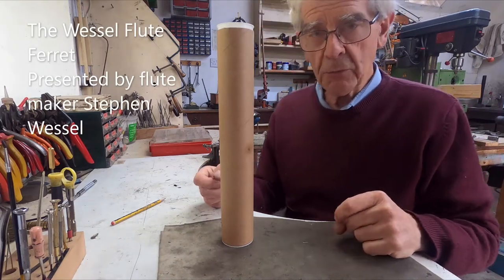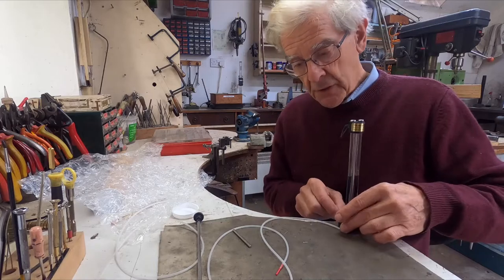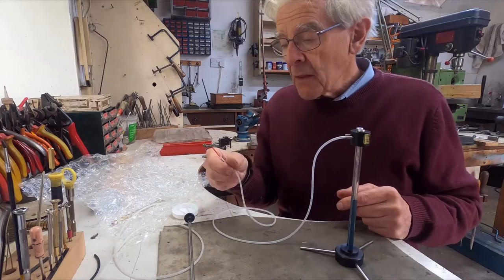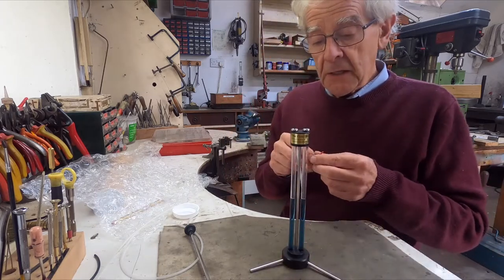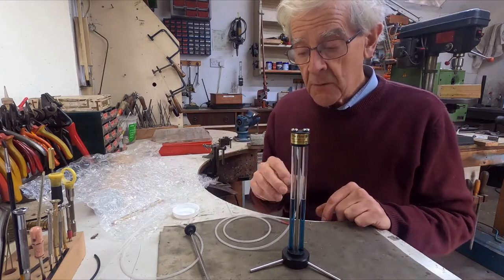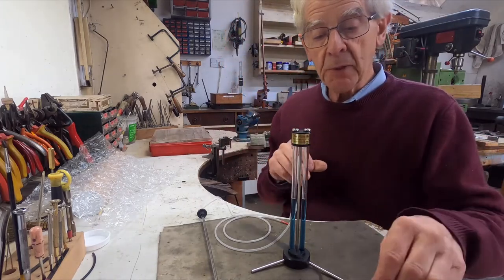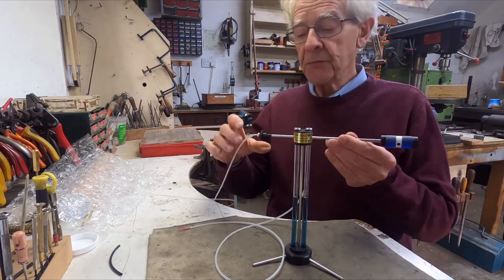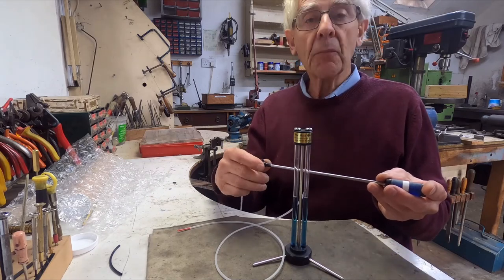The Wessel Flute Ferret - Part 2 - unpacking and setup of the Flute Ferret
The Wessel Flute Ferret is designed and manufactured by renowned flute maker Stephen Wessel

This second video in the series takes us through the unpacking and setup of the Flute Ferret, a highly sensitive instrument used by flute makers and repairers to assess the severity of pad leaks. The Ferret consists of two main parts: the probe, which goes inside the flute, and the leak indicator, which is a water manometer for measuring small pressure differences.  It requires no power/battery. The probe is easily adjusted to isolate and check individual tone holes on the flute.

"Our aim is to keep instruments playing by supplying repair technicians and musicians with the highest quality materials and care products".

Wind Plus specialises in the supply of woodwind repair materials to repairers throughout the UK and around the world. We stock a wide range of pads made by renowned manufacturer - Pisoni ‘Music Center’, in Italy. This means we can offer repairers and players a great choice of pad whatever the level of instrument or budget.

We offer specialist repair materials and tools, such as quality natural cork sheet, felt sheets and springs, specialist pliers and screwdrivers, and also, workshop consumable items like abrasives and adhesives.

Wind Plus also distributes PISONI Reeds Köbl instrument care accessories and Roko case covers & gig bags to music shops and specialist woodwind and brass repair shops throughout the UK.